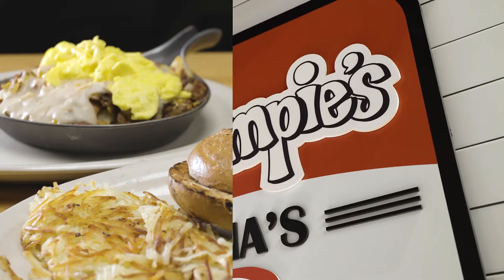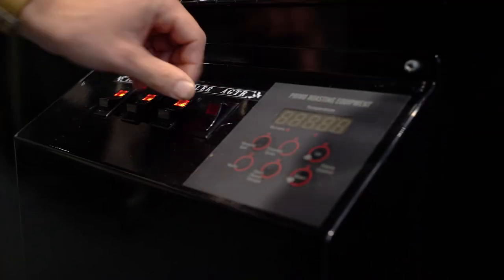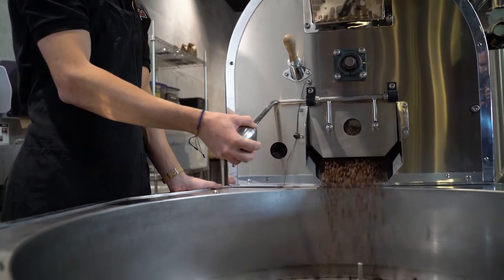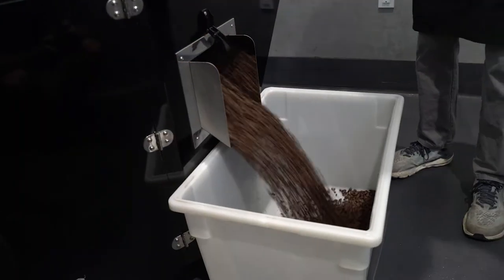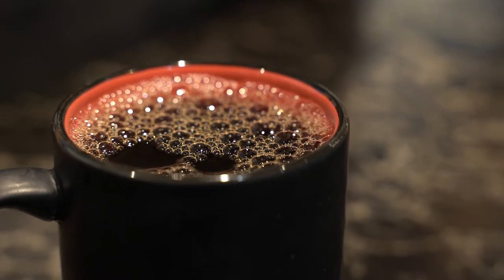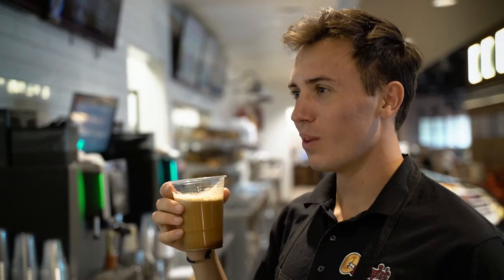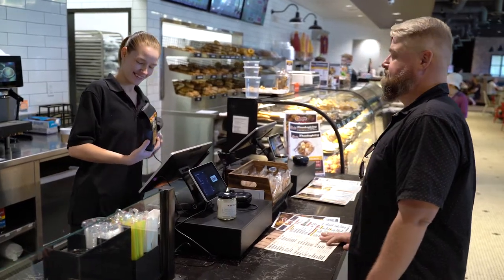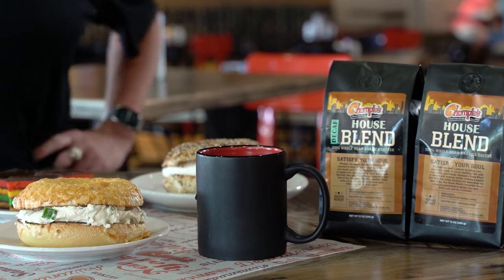Chompie's - In-House Roastery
Customers at Chompie's know they can come in get a great breakfast, but what a lot of them don't know is that we're actually roasting our own coffee in-house. What they're getting is a fresh-roasted cup with hand-selected beans from Columbia and Brazil.